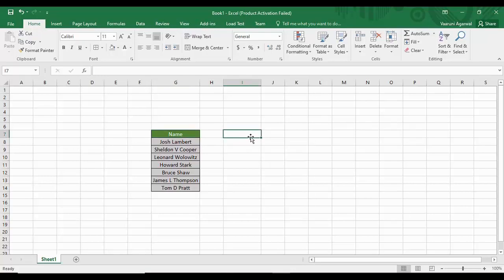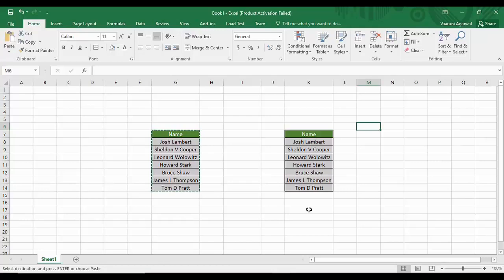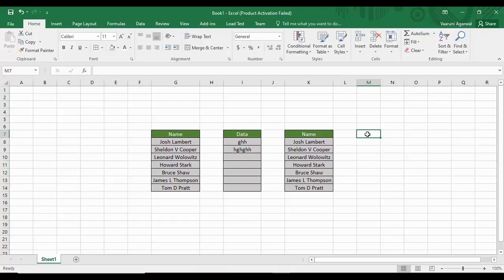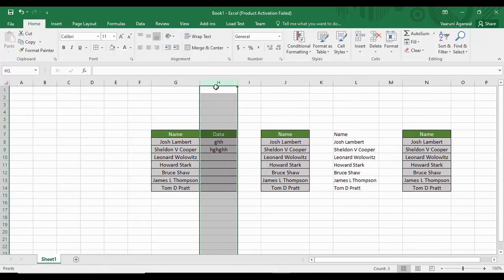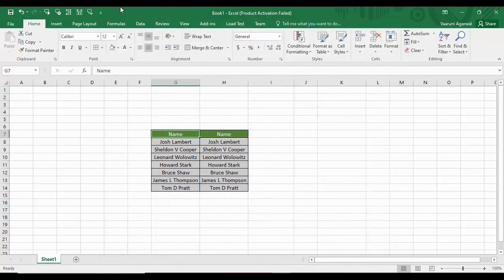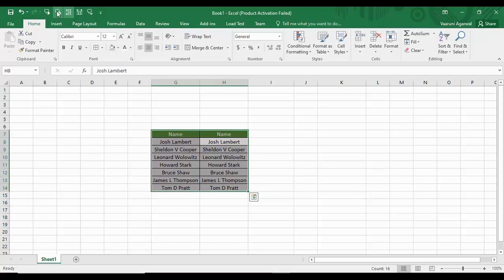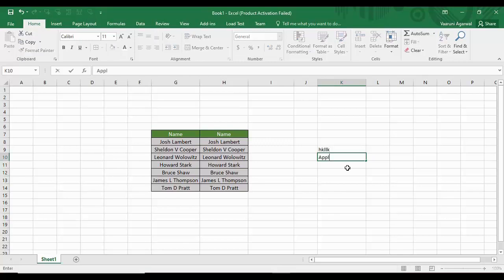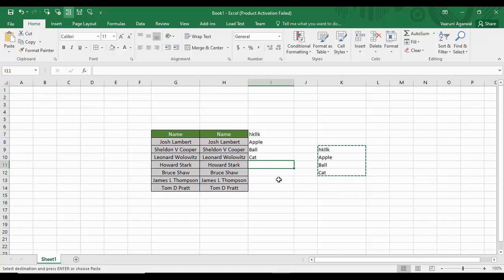Microsoft Excel Tutorial - How to Use Paste Special + How to Use Speak Cells Feature in Excel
In this MS Excel tutorials video, I am going to explain two important features of MS Excel software. These features are as follows:
Paste Special Feature
Speak Cells Feature
Both of these features have great importance especially when used to handle large amounts of data. So in this video we are going to explore these features and their usage in detail